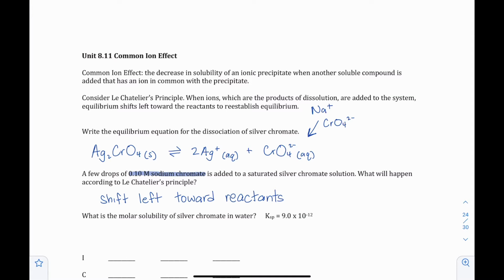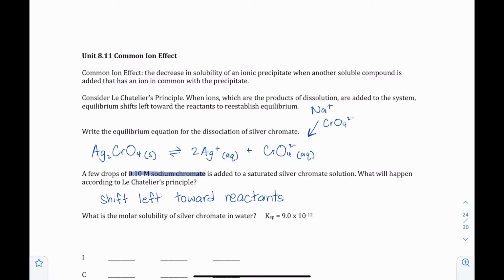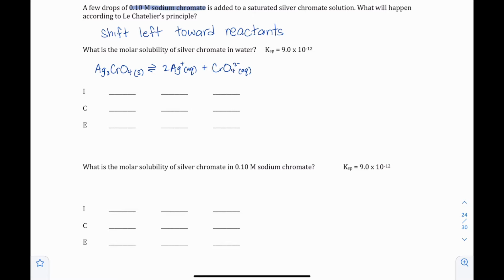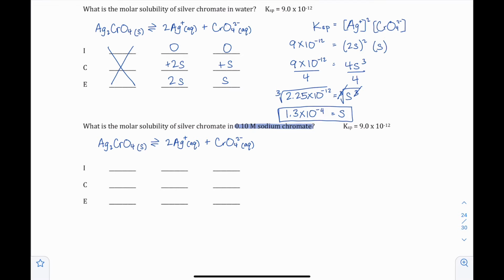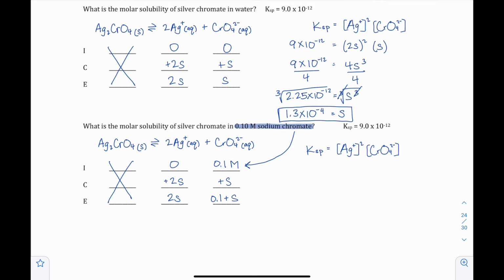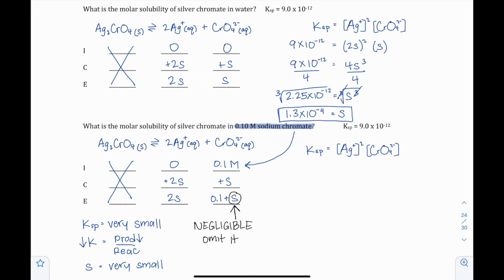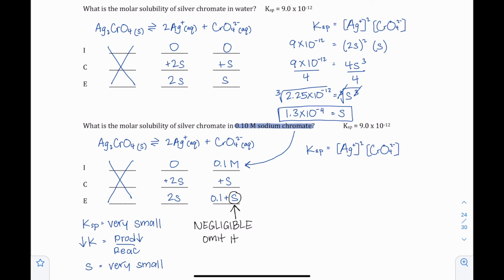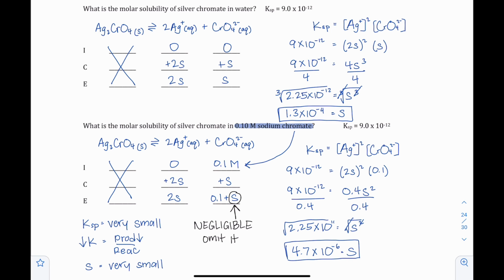AP CHEM Unit 8.11 Common Ion Effect